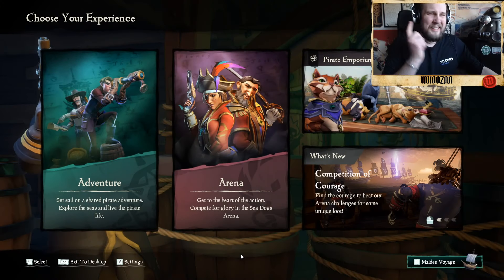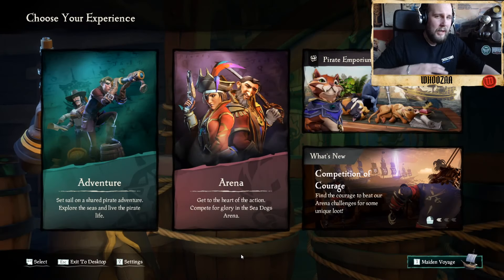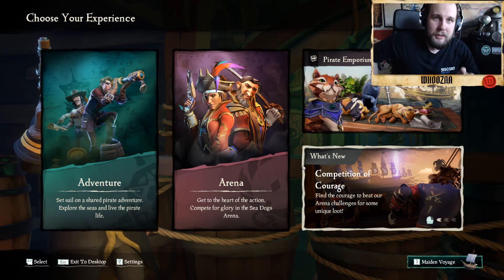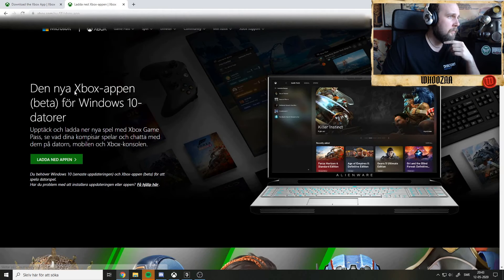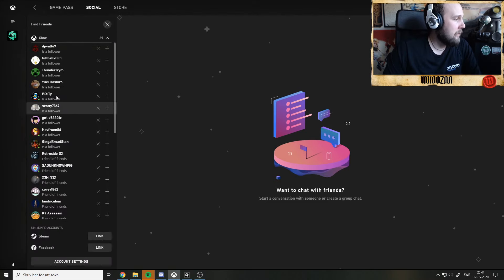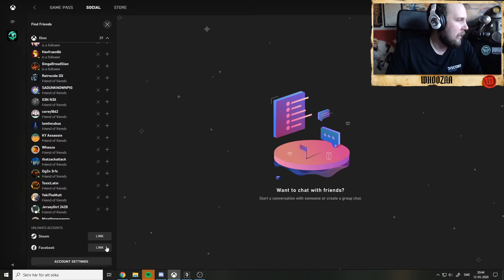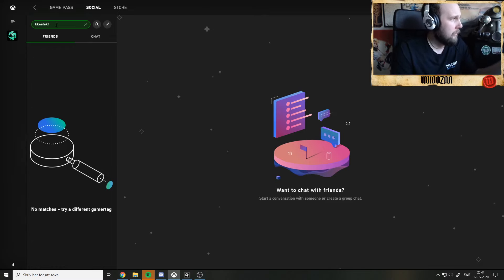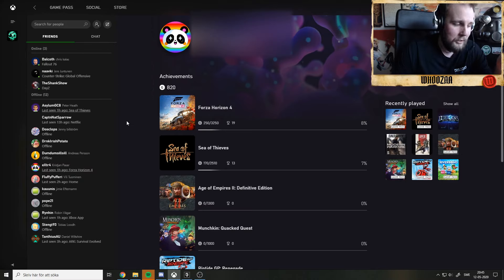Sea of Thieves - Add Friends on PC 2020 (UPDATED)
Sea of thieves add friends on pc 2020 - Xbox have launched new update to help sailors to get out on the seas with friends. Xbox beta app is nice new tool that we will take a quick look at.
If you are thinking about streaming Sea of thieves - here is a video about growth on Twitch as a streamer (works also on other streaming services)Name: How to Grow on Twitch 2020 (Guide)

Hope these videos helped you to play with friends and also with your viewers if you are thinking about streaming Sea of Thieves. Hopefully Steam add friend is way easier!